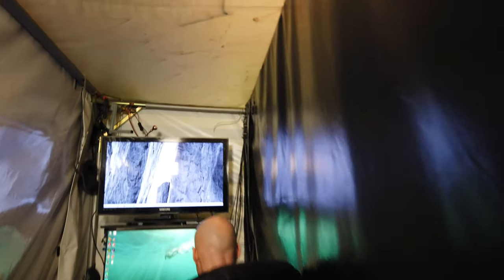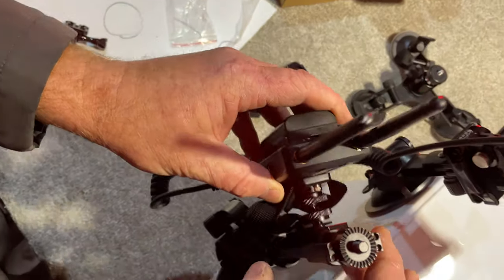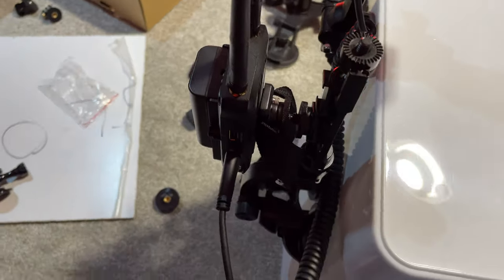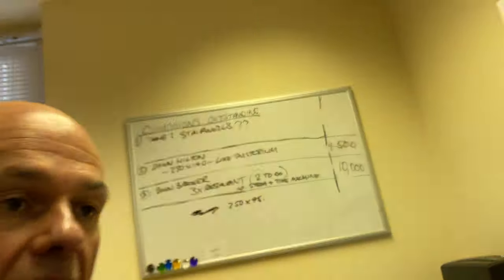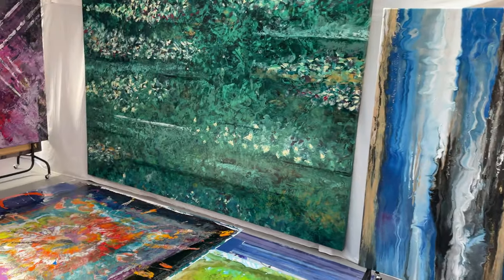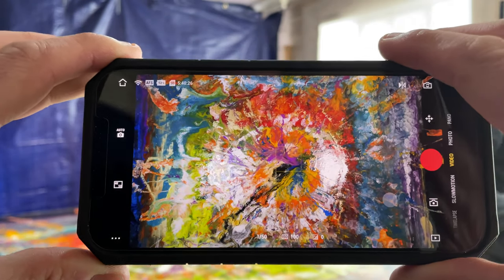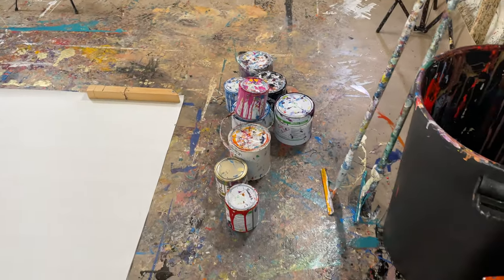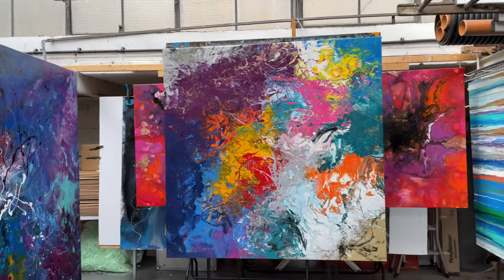MULTI-COLOUR MAYHEM!! Getting stuck into a client's commission!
In the first part of this week's video diary we get to grips with two incredible multi-coloured paintings destined for an install later in the week. Including some very interesting camera angles and some stunning detailed views of two amazing abstracts!

Plus, we're prepping for an epic live stream that you simply can't miss, more unbelievable art, installing new tech, a walk-through of me using Photoshop and more than a hint of hilarity between us!

Here are the highlights of the video:
1. Washing the van 00:14
2. Gallery walk 01:16
3. Setting up a new wireless 'barrel-cam' 03:30
4. Photoshop rendering 08:15​
5. Enjoying the sun in the gallery 12:15
6. Setting up a cool overhead shot 13:20
7. Emptying the paint pod 16:23
8. Starting to paint! 16:48
9. Amazing painting reveal and close-up 17:36
10. Two poorly people! 19.57